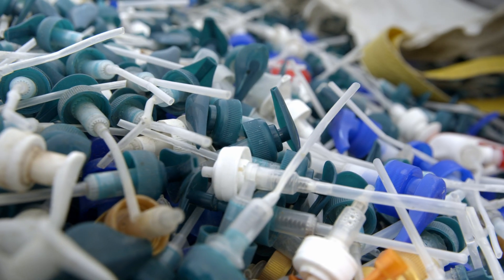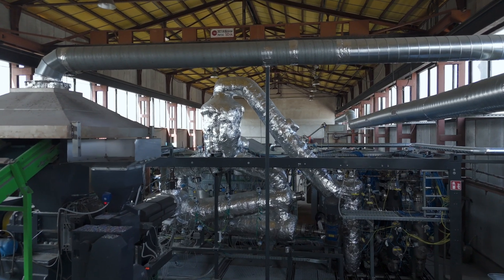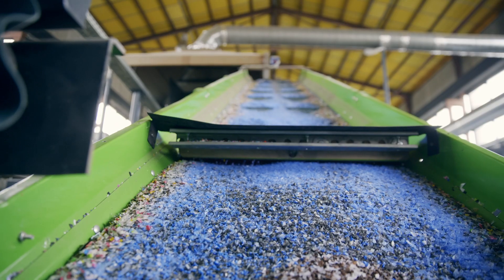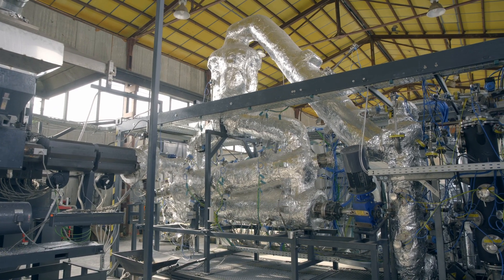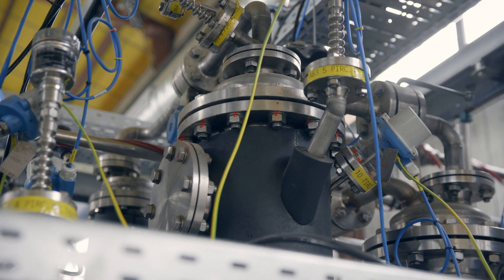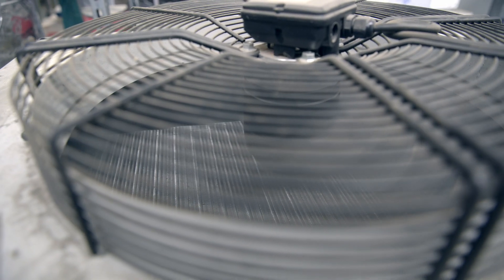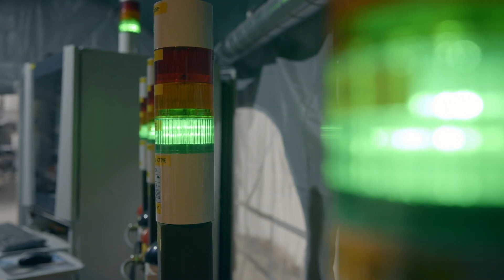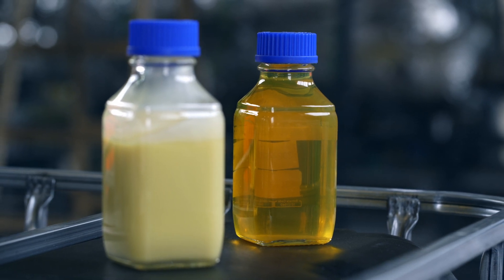Plastic-to-oil: enespa WastX Plastic P5 - We recycle plastic into high-quality materials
Plastic-to-oil means turning mixed plastic waste into a sought-after product oil.
We present to you our pyrolysis system enespa WastX Plastic P5.